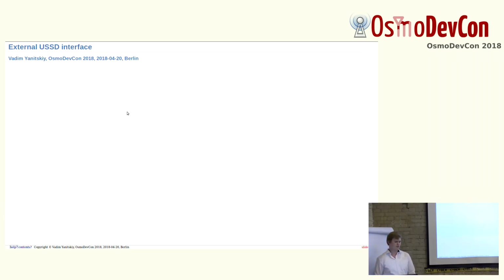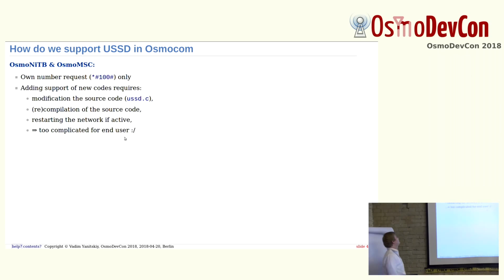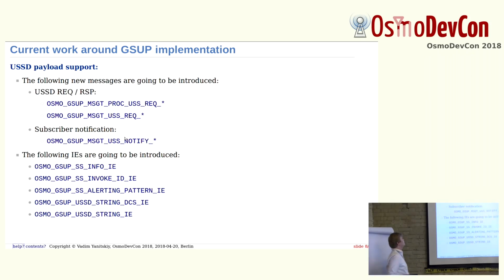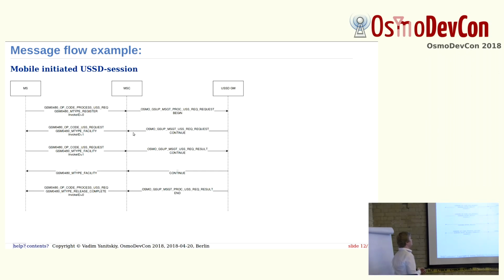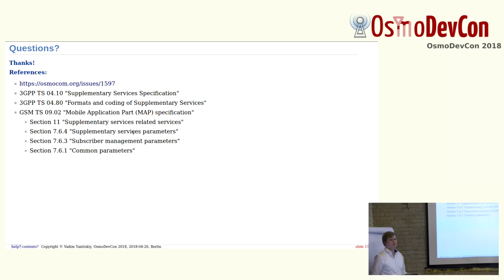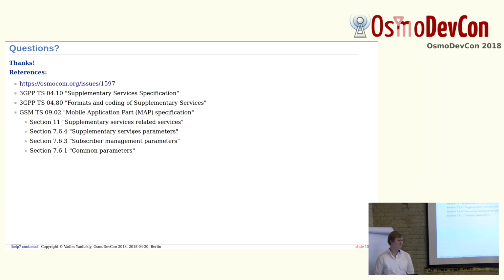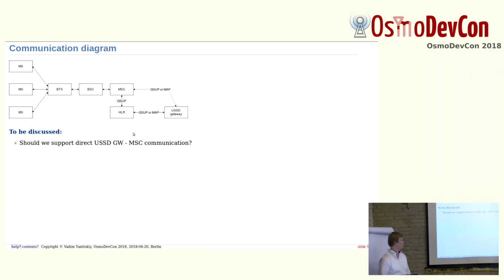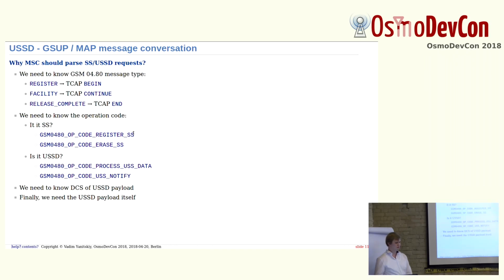Building USSD Applications: The External Interface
How to build and deploy USSD applications (like balance checks or menus) using external interfaces. We discuss the protocol handlers and session management required for interactive USSD services.